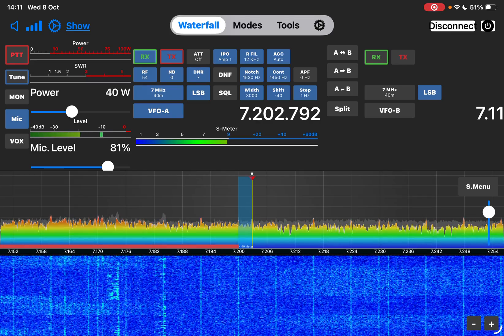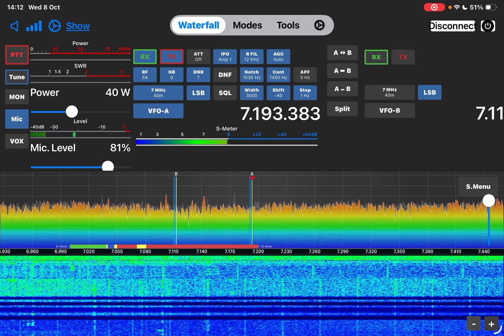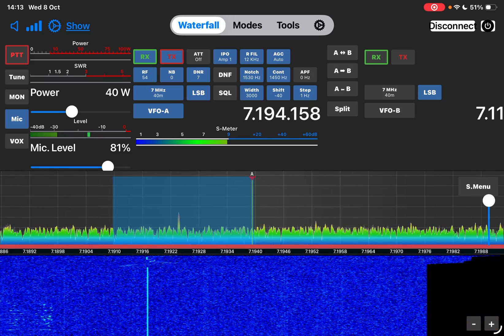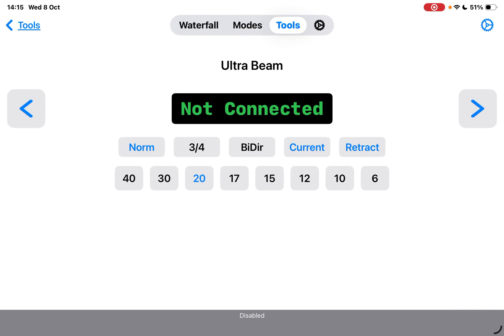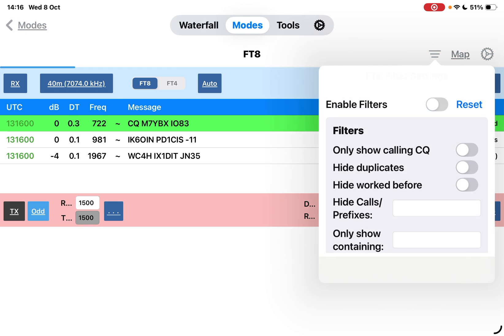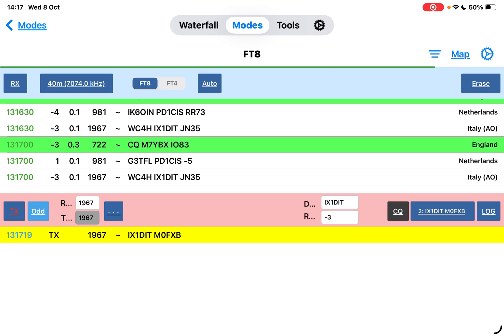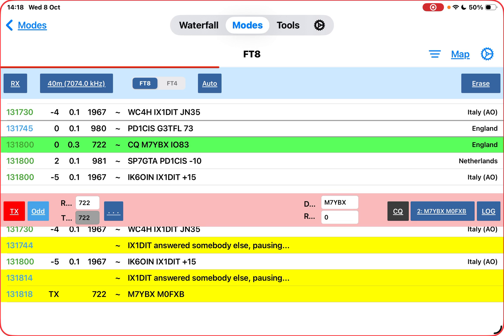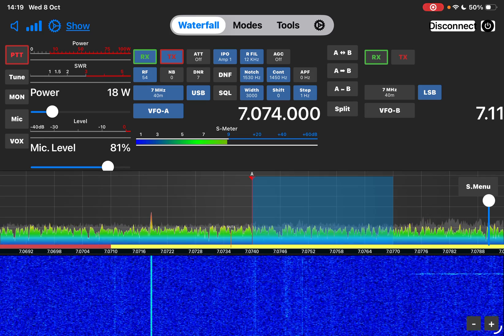Yaesu SDR Control for Yaesu FT710/101D/DX10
Yaesu CONTROL App , Iphone Mac